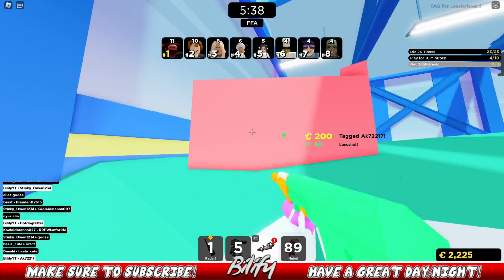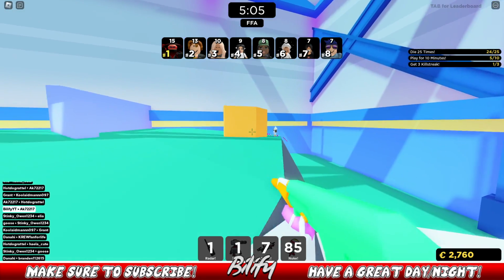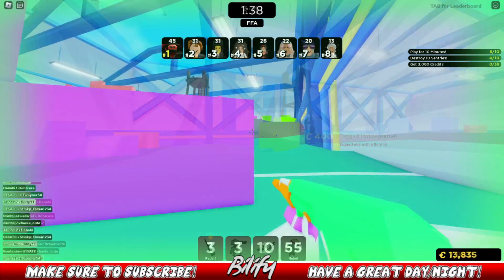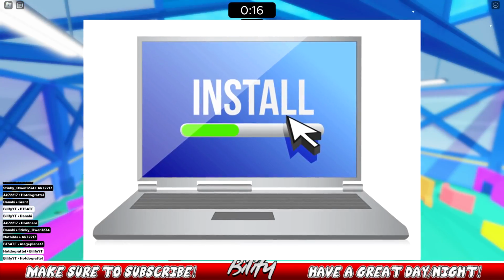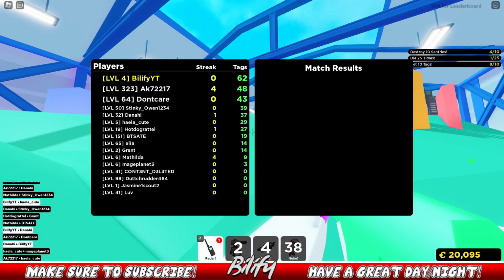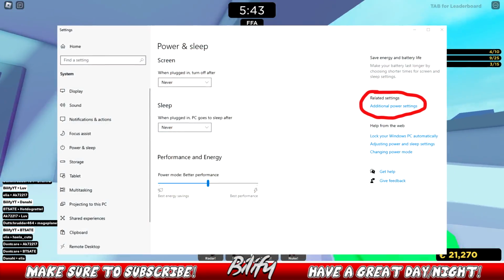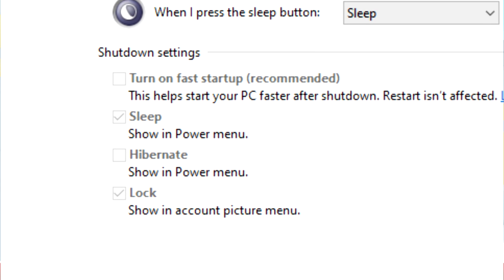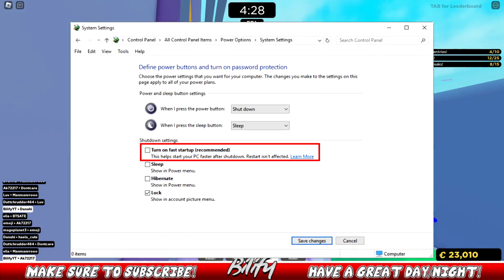How I had to FIX the VIDEO_TDR_FAILURE on Windows Computer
This was the method I had to use to fix the nvlddmkm.sys error with the VIDEO_TDR_FAILURE that was crashing my computer. I never knew this could happen and I wouldn't ever think that this could happen. Here's some info that pertained to the video:
Code to enter into Command Prompt(CMD) if you dont have the 4 options: " powercfg /hibernate on " -- [Enter that in without the ""]

Hopefully I can either help you with your error or help prevent this error from crashing your computer!